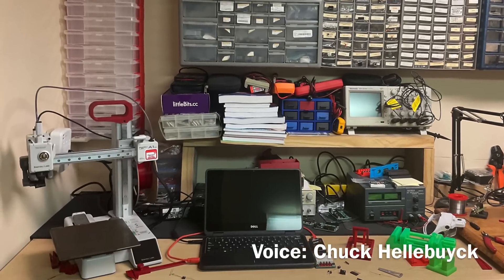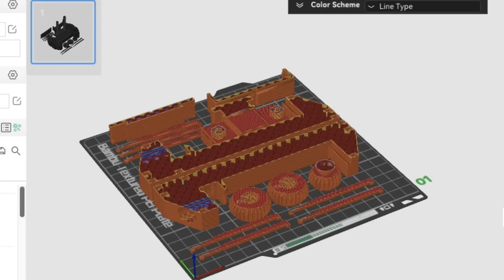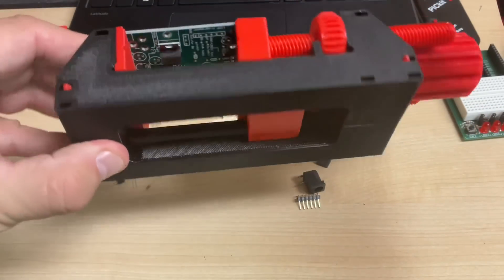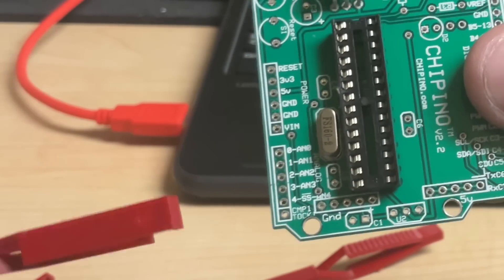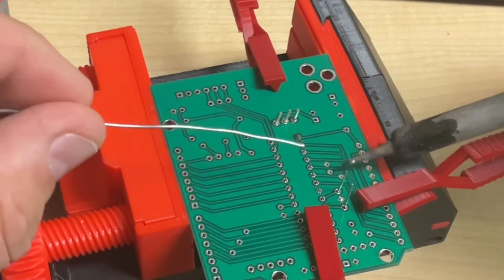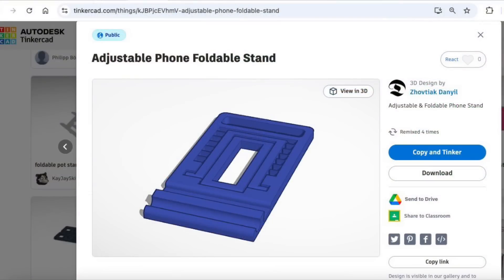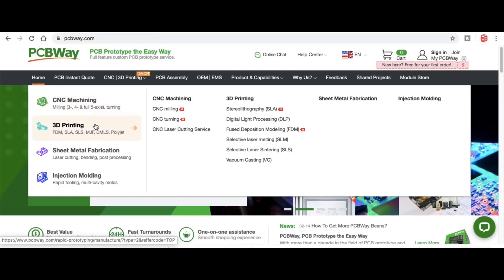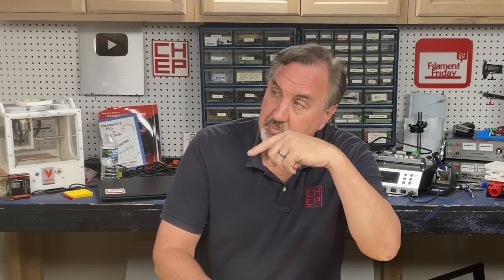Is Bambulab A1 Mini 3D Printer Too Small for Projects?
Chuck explains why a Mini 3D Printer is perfect for your Electronics Workbench or any Workbench in this week's Filament Friday.

Or

Filament Friday Tool Kit:

Filament Friday E-Leveler 2 for Bed Leveling:

Nozzle Removal Tool:
1/4'' Socket

 Ender 3 Glass Bed:

Replacement Nozzles for CR10/Ender 3:

X-Axis Tensioner
Y-Axis Tensioner

Filament Friday Sticker:
Send Self Addressed Stamped Envelope to:
Electronic Products

Chuck's Arduino Book: